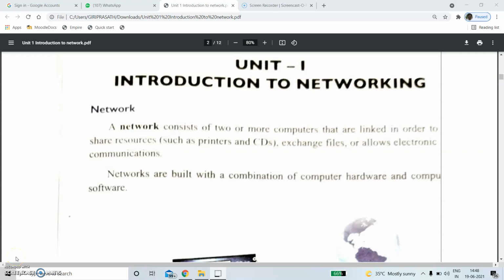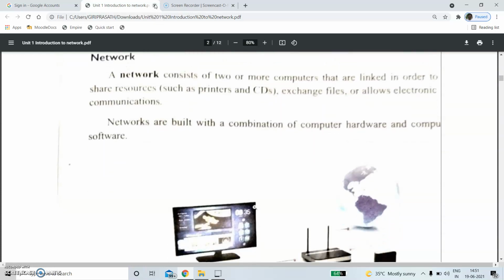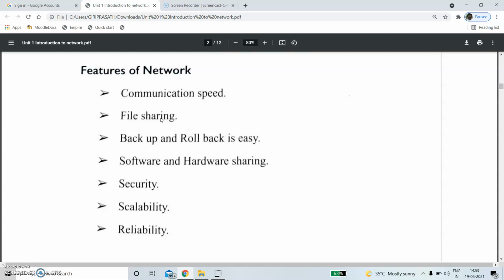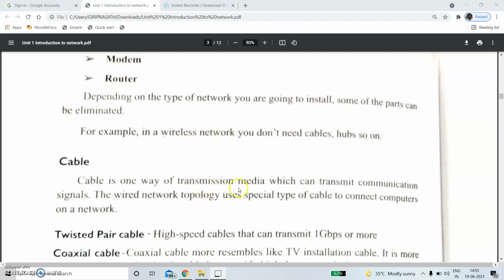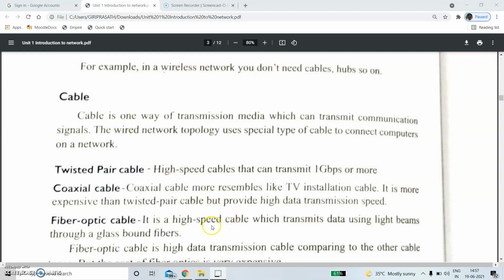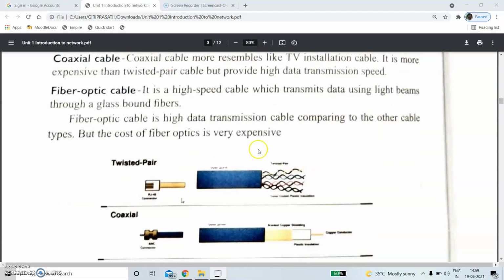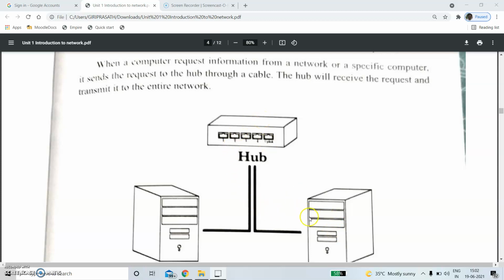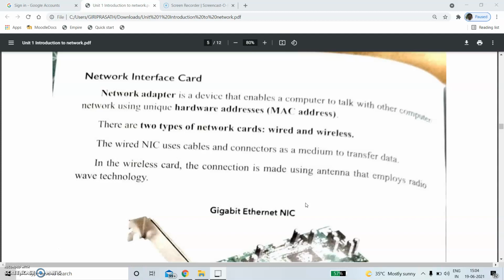9th cs less1 part1